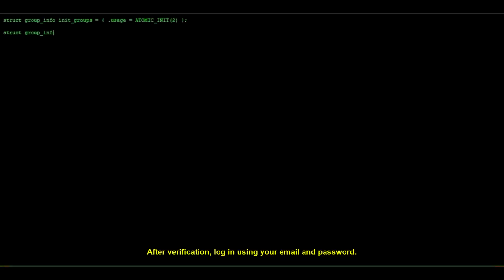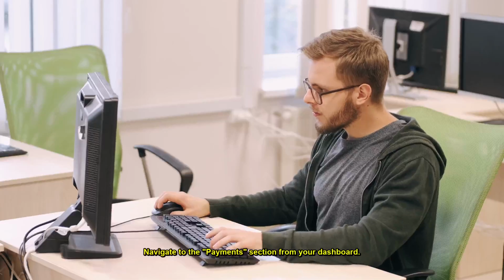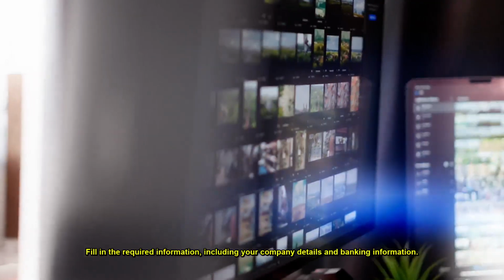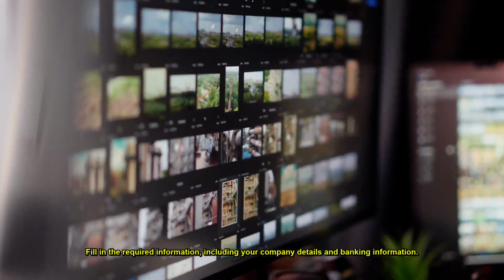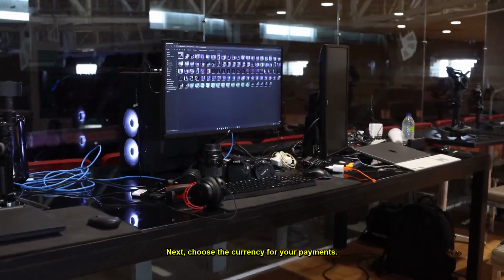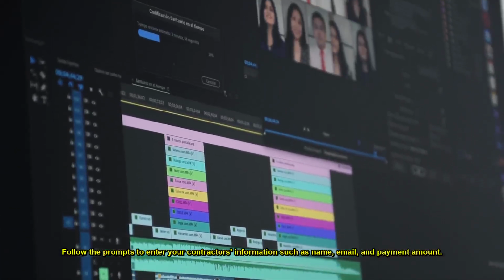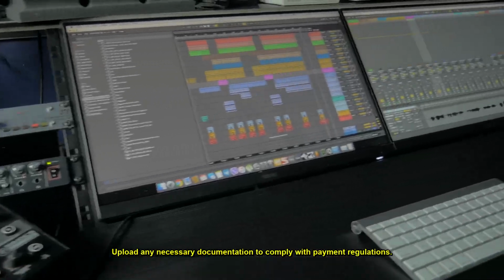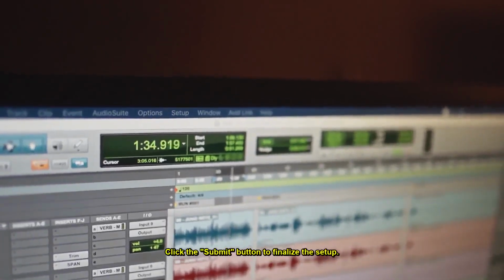How to activate Deel for contractor payments in the United States - Step By Step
In this comprehensive video, we guide you through the step-by-step process of activating Deel for contractor payments in the United States. Whether you're a business owner looking to streamline your payment system or a contractor wanting to understand the process, this tutorial covers everything you need to know. From account setup to managing payments, we simplify the complexities of using Deel for your contractor needs.